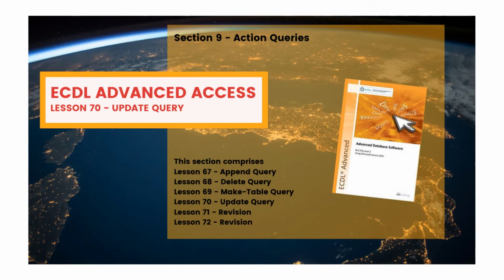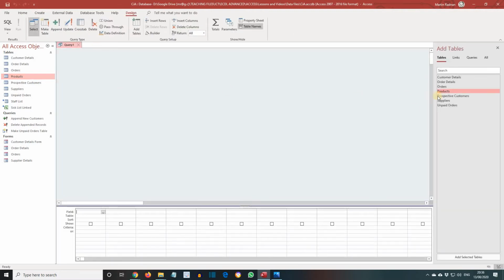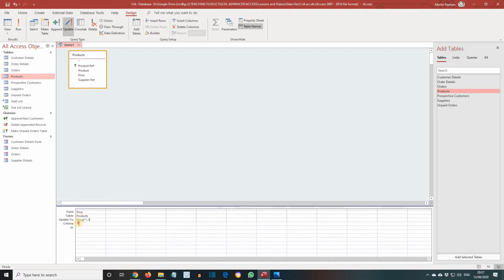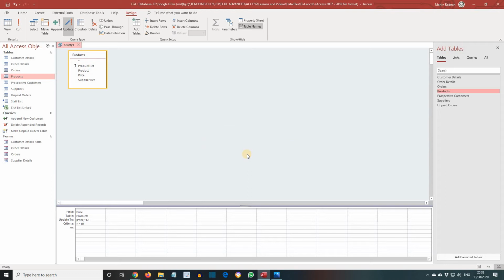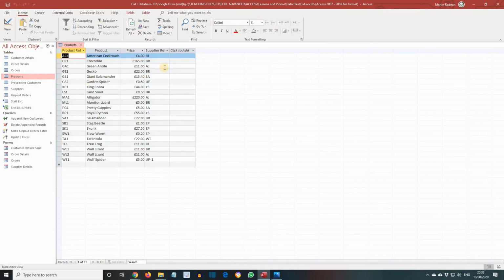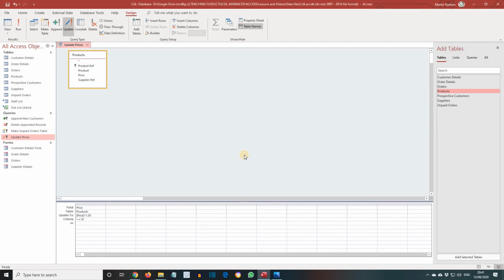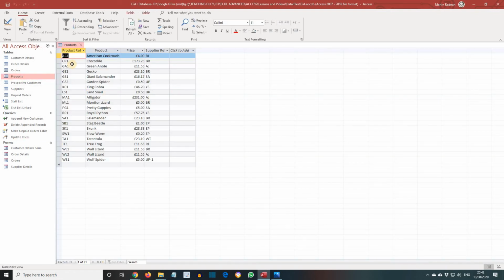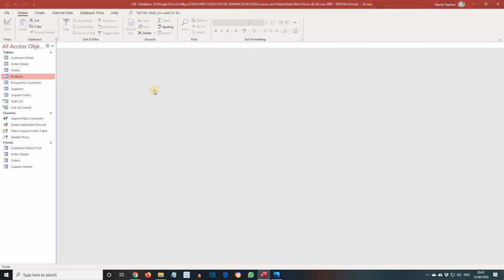ECDL Advanced ACCESS Lesson 70 Update Query